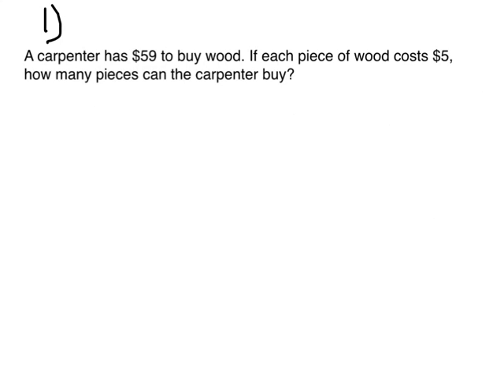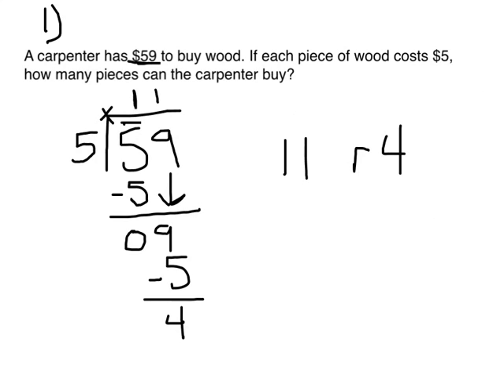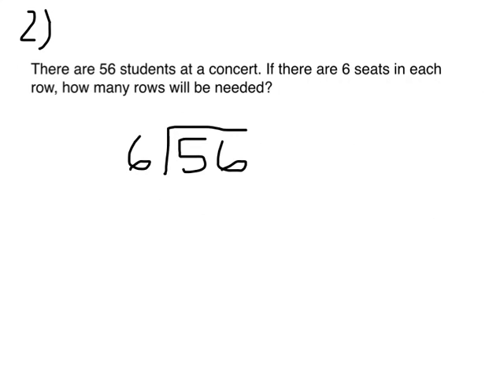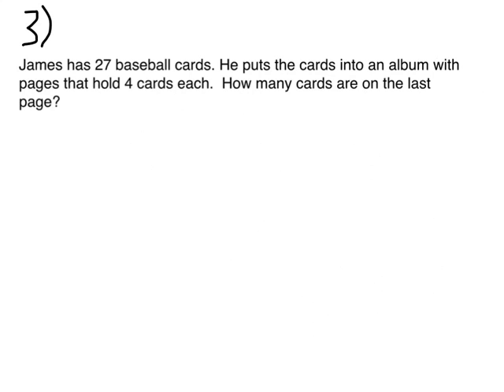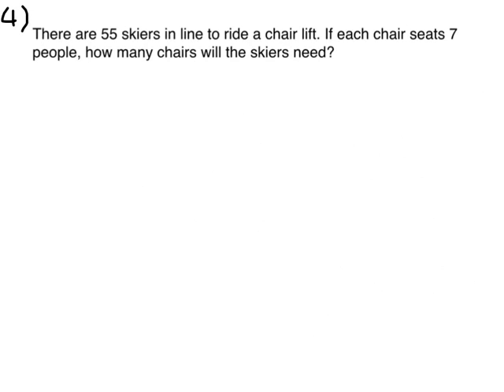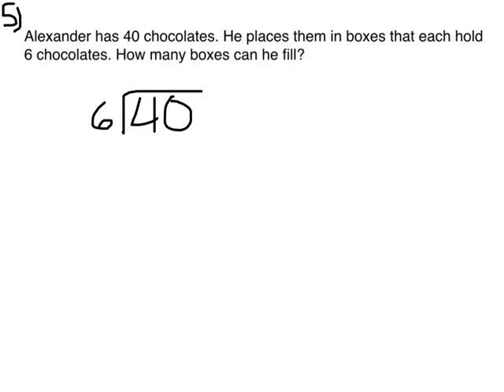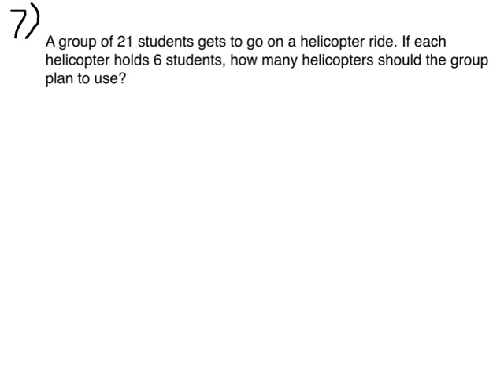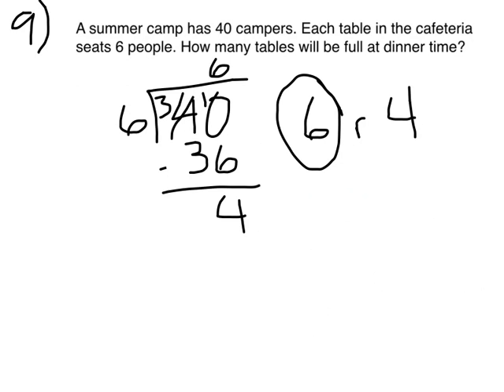Intervention 2: Division word problems